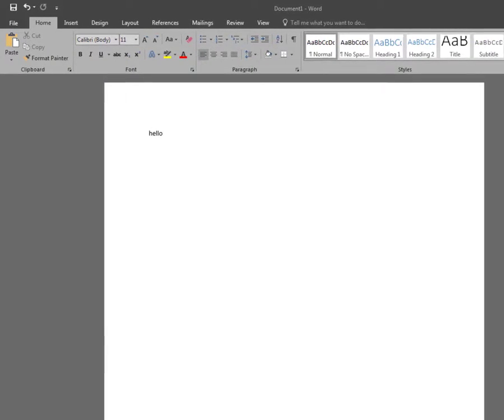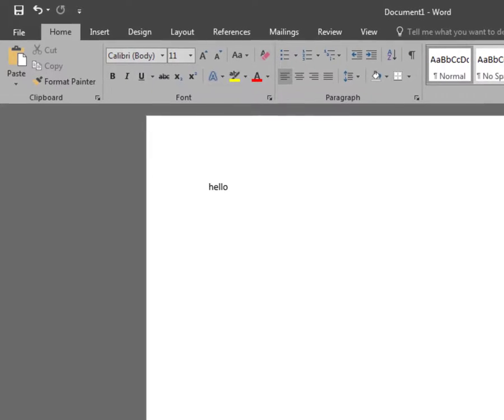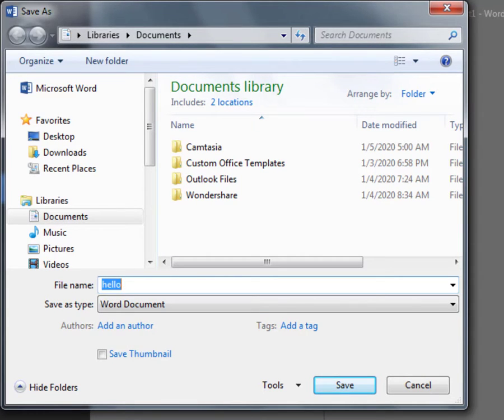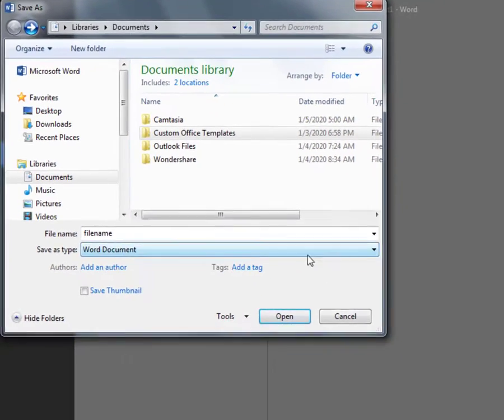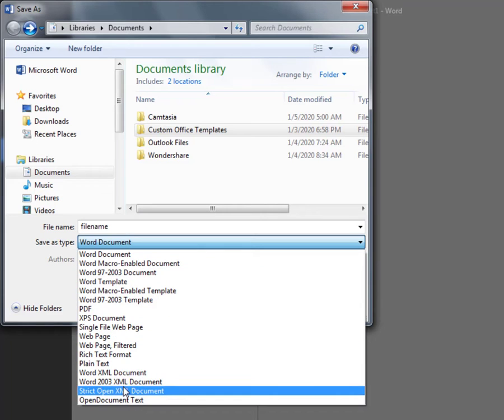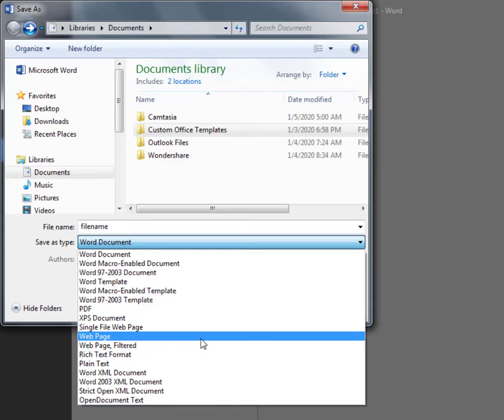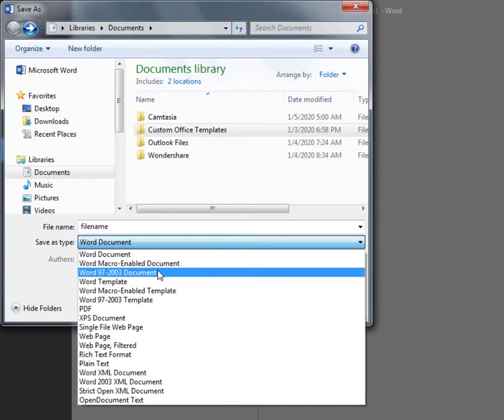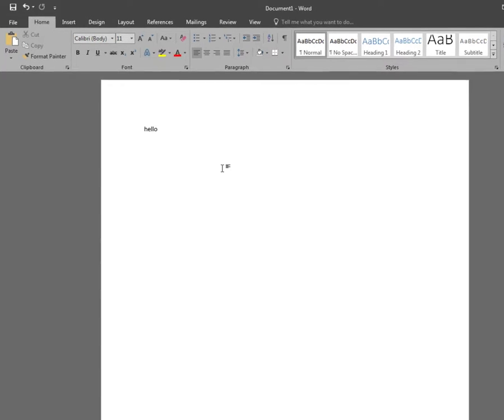How to use "Save As" function